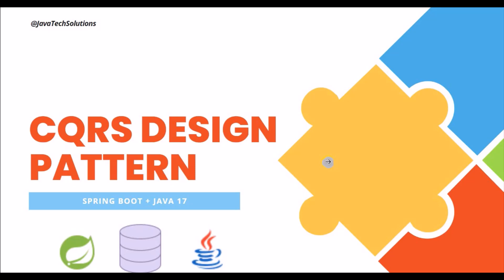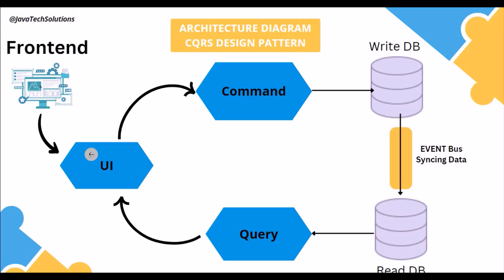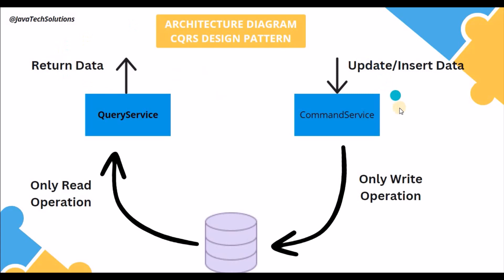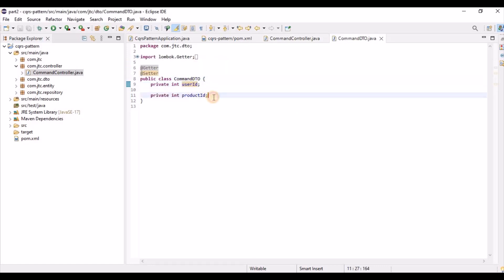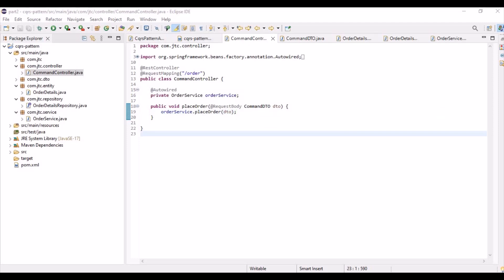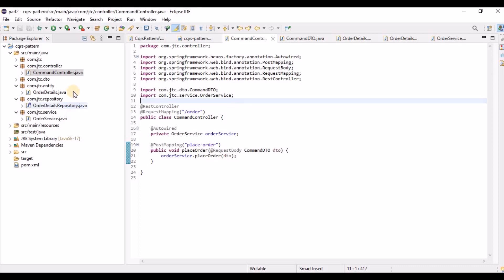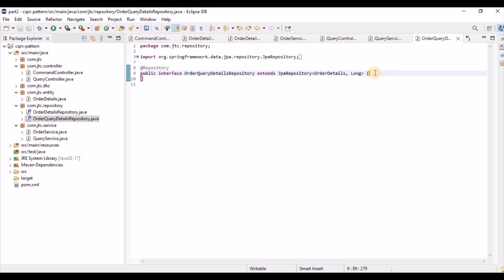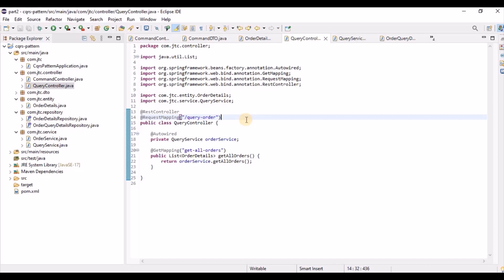Microservices Architecture Patterns | CQRS Design Pattern | Separation of Read and Write Operation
In this tutorial we will discuss what is CQRS design pattern and its internal work flow with a business use case also we will create project for demonstrating the how this design pattern will work.

Its developed using spring boot3, Java17, H2 in memory database and Kafka